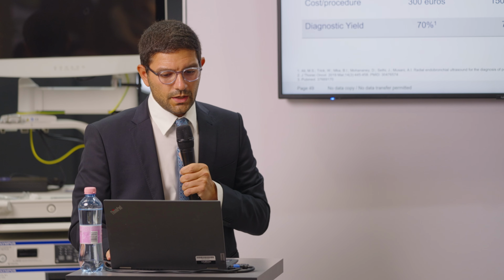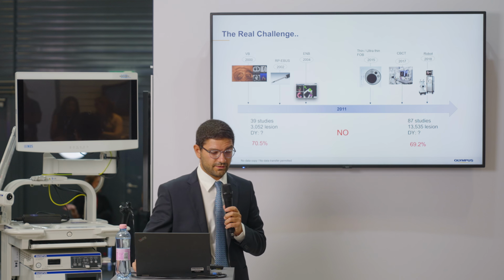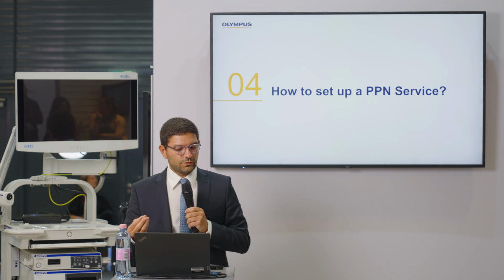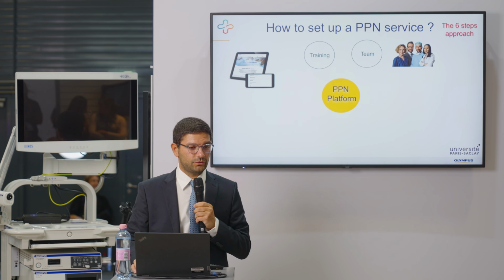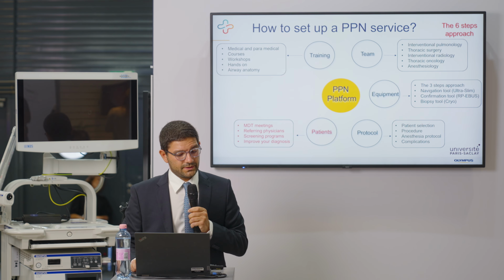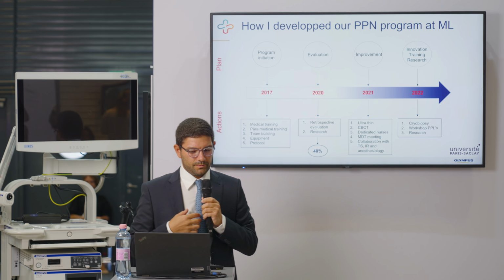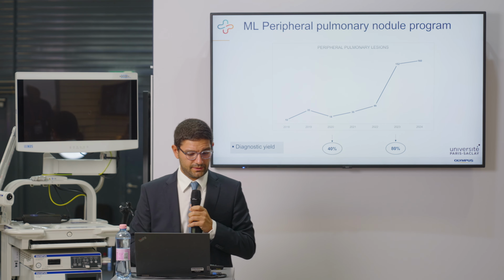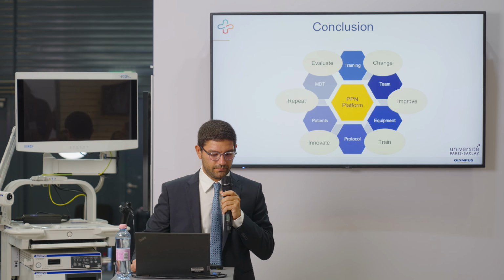Olympus ERS 2024: How to Set Up a Peripheral Bronchoscopy Service | Dr. Amir Hanna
Watch the ERS 2024 session from Amsterdam, where Dr. Amir Hanna shares his practical experience in building a successful peripheral bronchoscopy program from the ground up. Drawing from a structured six-step model, he outlines the strategic and technical considerations needed to establish a high-yield pulmonary nodule diagnostic service.
Dr. Hanna discusses key components such as training, team building, multidisciplinary collaboration, equipment selection (ultraslim scope, radial EBUS, cryobiopsy), procedural protocols, and ongoing quality evaluation. He also shares lessons learned from his own center’s development — from a 40% diagnostic yield to a high-performing, research-driven program.
This lecture is part of Olympus’ LoveForLungs initiative and offers a roadmap for pulmonologists and healthcare leaders aiming to improve outcomes in peripheral lung diagnostics.

🔹 Highlights
00:00 Why build a peripheral bronchoscopy service?
00:13 Brief history of interventional pulmonology
01:48 Rise in pulmonary nodule detection: CT quality & screening
05:56 Step 1: Training – don’t navigate without orientation
06:06 Step 2: Build a multidisciplinary team (IP, thoracic surgery, radiology, oncology)
06:35 Step 3: Equipment – 3-tool strategy: navigation, confirmation, biopsy
07:05 Step 4: Protocols – selection, sedation, imaging, complication management
07:35 Step 5: Patient referral – attend MDTs, connect with referring doctors
07:54 Step 6: MDT & evaluation – review, improve, train, innovate
08:26 Case example: Amir’s program from 2017–2022
09:42 Key actions: cryobiopsy, research, nurse training, shared equipment
10:39 Summary: 6 steps – train, team, equip, protocol, patients, evaluate
11:13 Q&A: which 3 tools are essential to start? (Ultraslim, radial EBUS, cryo)
12:06 Imaging options: C-arm mobile CBCT vs. dedicated suite

• X This video is intended for healthcare professionals and is provided for educational and informational purposes only.  It should not be considered medical advice, nor a promotion or solicitation for any product or for an indication for any product or indication that is not approved in the jurisdiction where this content is viewed.​